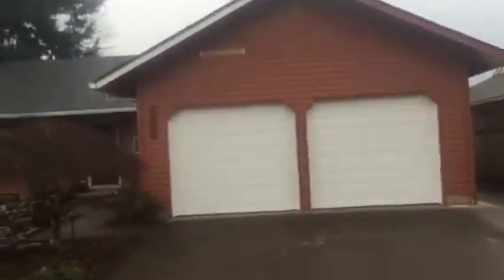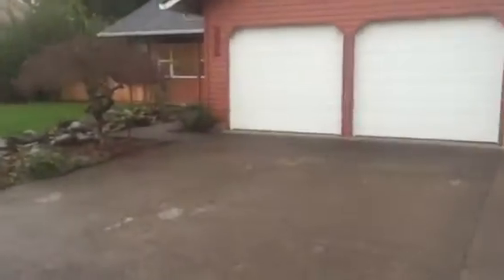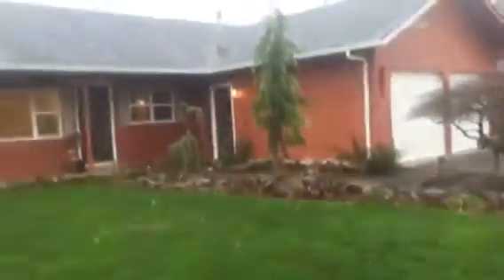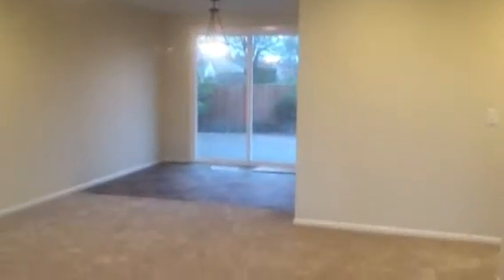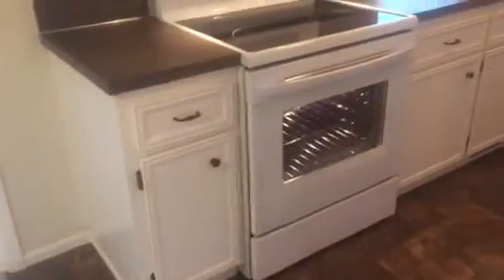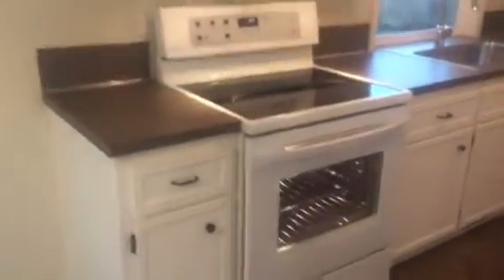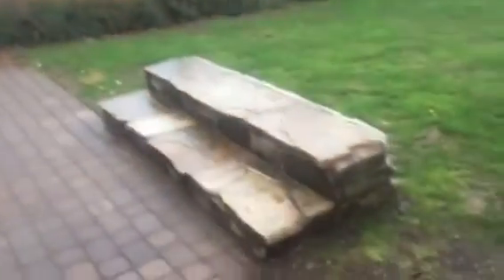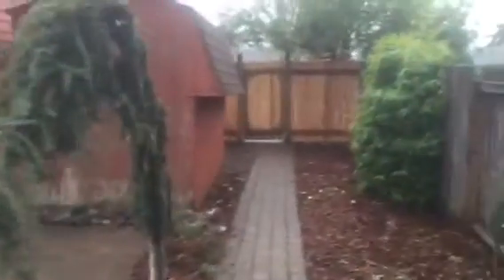Eugene Oregon Home for rent by Pioneer Property Management 3056 Kentwood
3056 Kentwood Dr is a house in Eugene, OR 97401. This 912 square foot house sits on a 6,016 square foot lot and features 3 bedrooms and 1 bathroom. This property was built in 1981. The closest grocery stores are Dari Mart, Market of Choice and Bry Ker Foods LLC. Nearby coffee shops include Dutch Bros. Coffee, Vectors Espresso and Starbucks. Nearby restaurants include Buddy's Diner, Domino's Pizza and Dickey's Barbecue Pit. There are excellent bike lanes and the terrain is flat as a pancake. 3056 Kentwood Dr is very bikeable, biking is convenient for most trips

Contract type:
Utilities paid:

Holt Elementary
Monroe Middle
Sheldon High

4725 Village Plaza Loop Suite 200